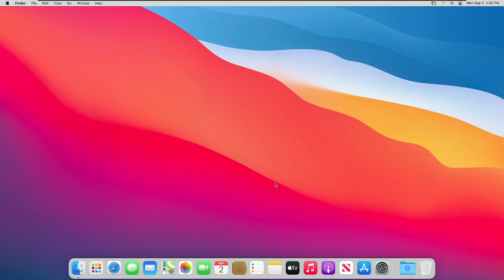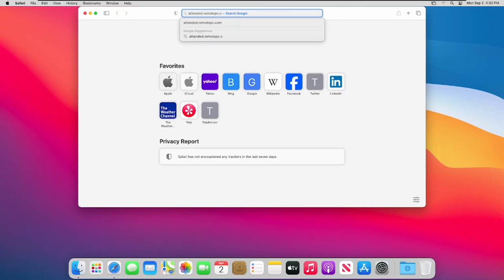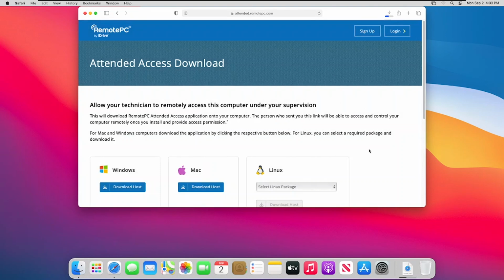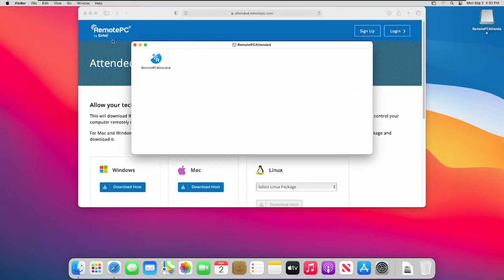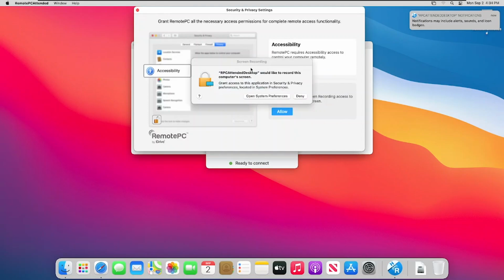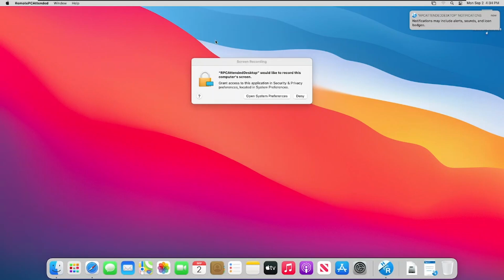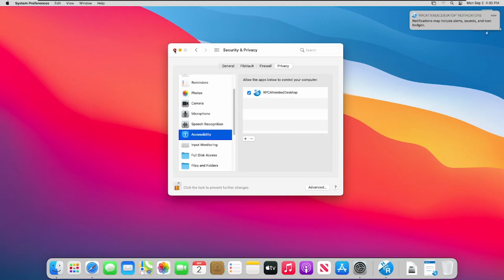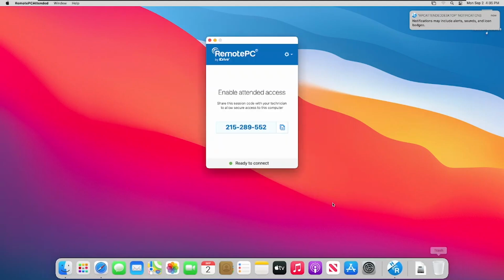How To Install Attended Remote PC in MacBook MacOS Big Sur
In This Video I am Telling On How To Install Attended Remote PC in MacBook MacOS Big Sur